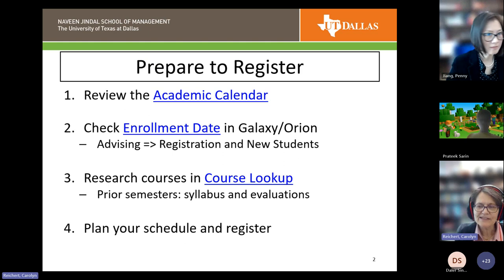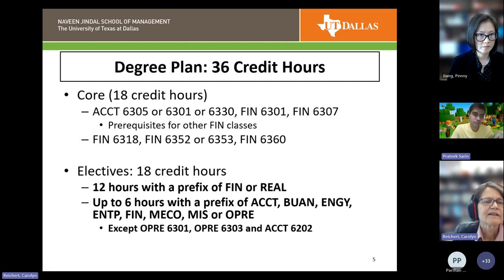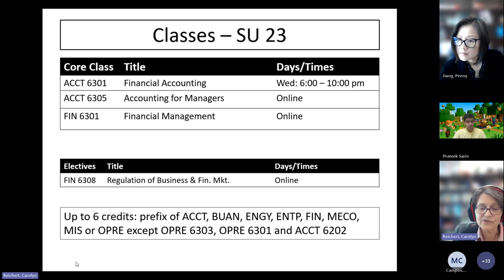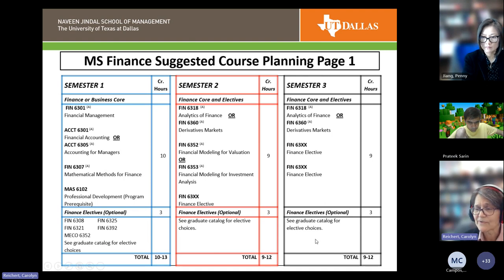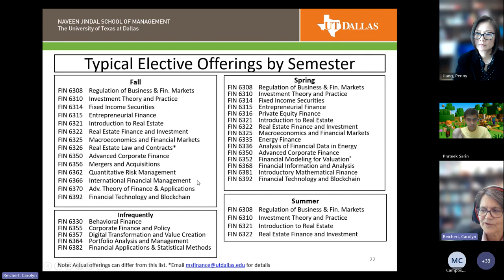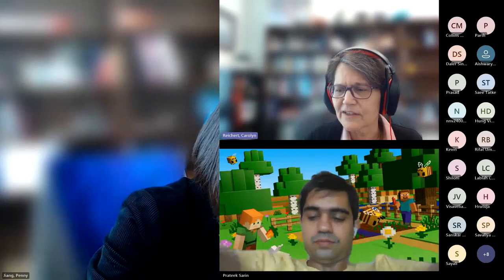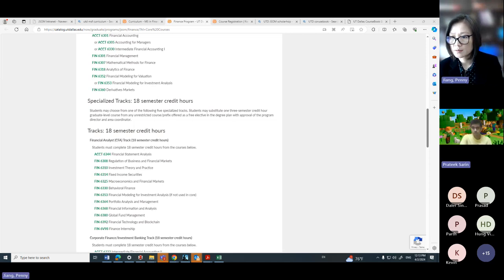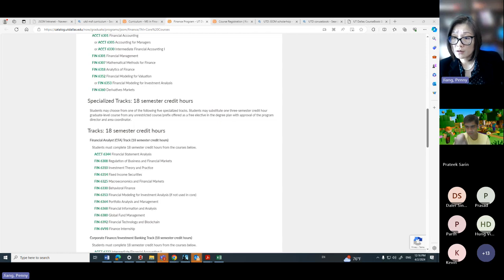MSF New Incoming Students Course Enrollment Info Session 2024 04 02